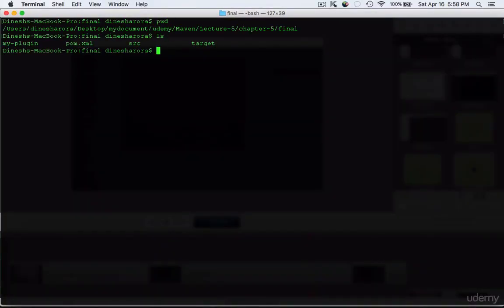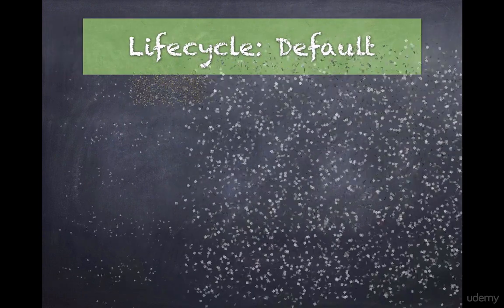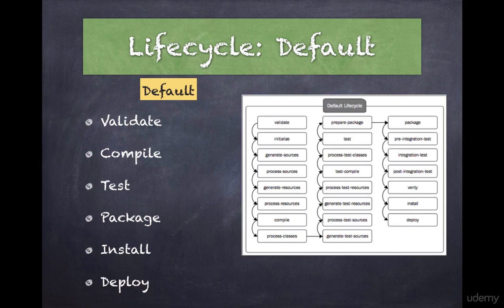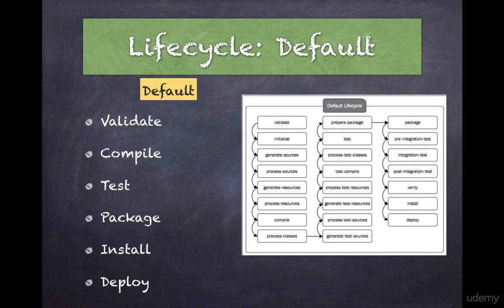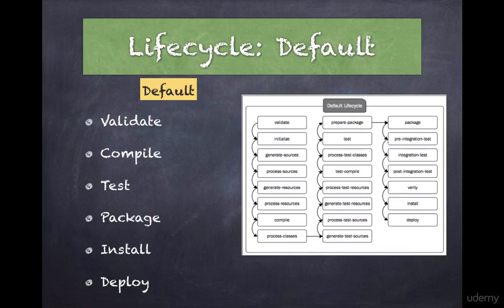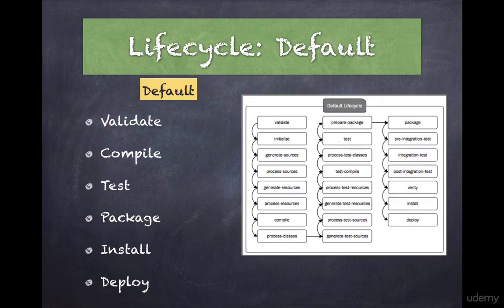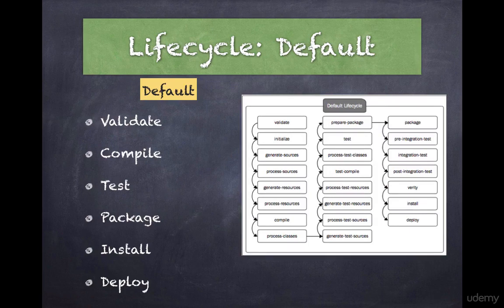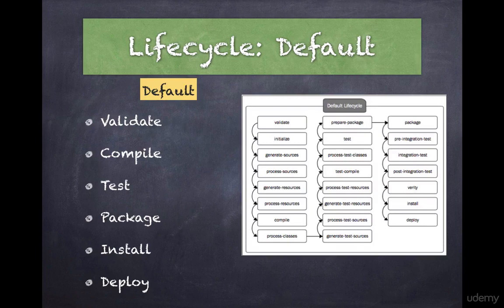20. Navigating Maven: Understanding Lifecycles, Goals, and Plugins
Explore the heart of Maven with this comprehensive overview of lifecycles, goals, and plugins! 🚀 Join us to unravel the magic behind Maven's build process and discover how to streamline your projects effectively. Whether you're a beginner or looking to enhance your Maven skills, this video has got you covered. Dive in and gain the insights you need to conquer complex builds with confidence!